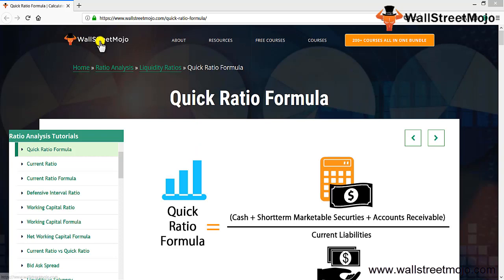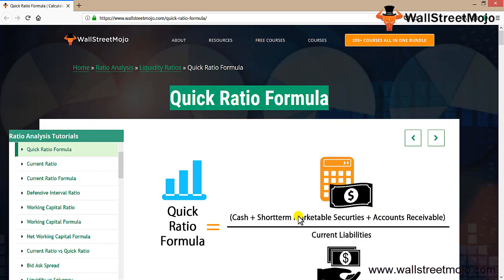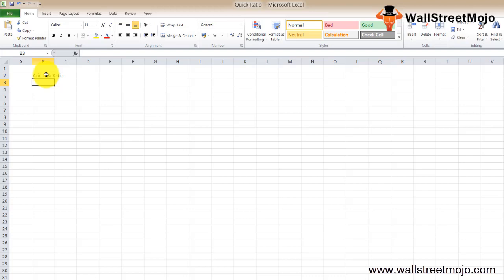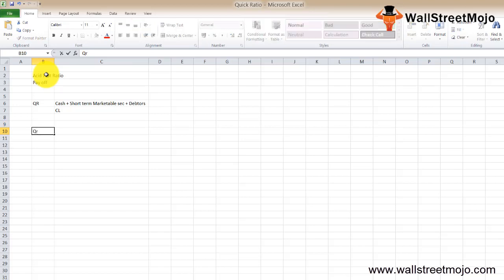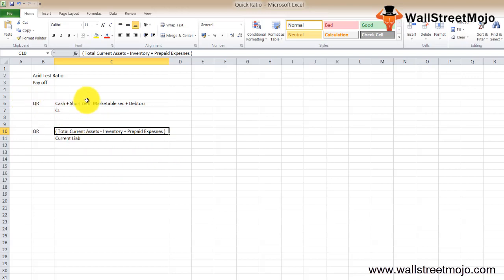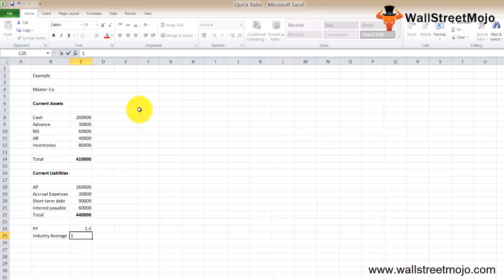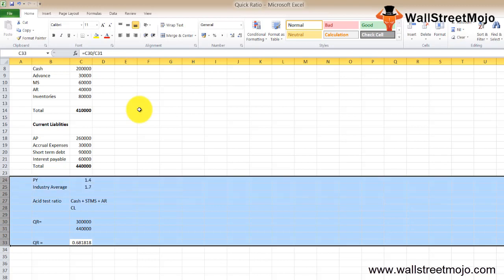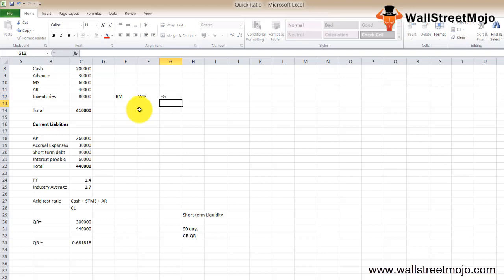Quick Ratio Formula | How to Calculate Quick Ratio? (Example)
In this video, we will understand what is Quick Ratio? with its formula, calculation along with practical examples.

𝐖𝐡𝐚𝐭 𝐢𝐬 𝐐𝐮𝐢𝐜𝐤 𝐑𝐚𝐭𝐢𝐨 𝐅𝐨𝐫𝐦𝐮𝐥𝐚?

Quick Ratio Formula or Acid Test Ratio is one of the most important liquidity ratios to evaluate the ability of the company to pay its current liabilities in the short term.

Quick Ratio Formula = (Total Current Assets - Inventory + Prepaid Expenses) / Current Liabilities

𝐐𝐮𝐢𝐜𝐤 𝐑𝐚𝐭𝐢𝐨 𝐅𝐨𝐫𝐦𝐮𝐥𝐚 𝐄𝐱𝐚𝐦𝐩𝐥𝐞
Mastek Co. Ltd has following details:

Current Assets:

Cash                                                                    $300,000
Advance                                                              $40,000
Marketable Securities                                       $50,000
Account Receivables                                        $60,000
Inventories                                                          $90,000

Total Current Assets = $540000

Current Liabilities:

Account Payable                                               $280,000
Accrual Expenses                                              $40,000,
Short-term Debt                                                 $70,000,
Interest Payable                                                 $70,000.

Total Current Liabilities  =  $460000

By using below formula we get,

Quick/Acid test ratio formula = (Cash + Short-term marketable securities + A/c’s Receivable) / Current Liabilities

𝐔𝐬𝐞 𝐨𝐟 𝐐𝐮𝐢𝐜𝐤 𝐑𝐚𝐭𝐢𝐨 𝐅𝐨𝐫𝐦𝐮𝐥𝐚

#1 - The Quick Ratio formula shows a firm's short - term monetary cycle that operates well.

#2 - This enhances the firm's credibility with shareholders by gaining confidence in the value of their investments and preserving them.

To know more about 𝐐𝐮𝐢𝐜𝐤 𝐑𝐚𝐭𝐢𝐨 𝐅𝐨𝐫𝐦𝐮𝐥𝐚, you can go to this 𝐥𝐢𝐧𝐤 𝐡𝐞𝐫𝐞